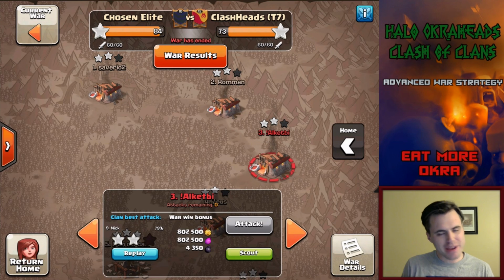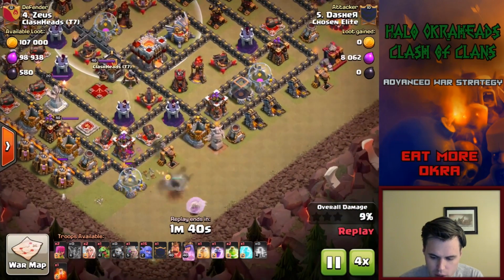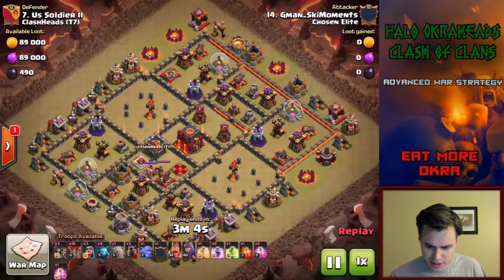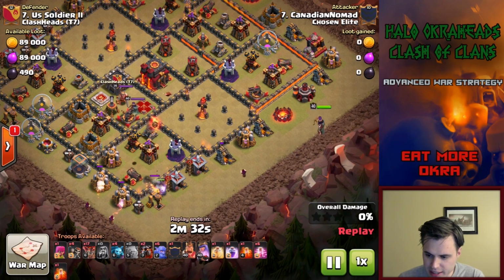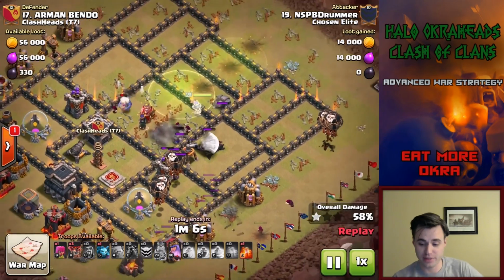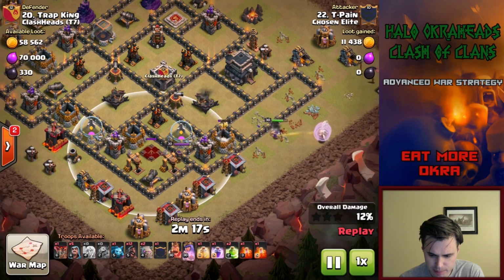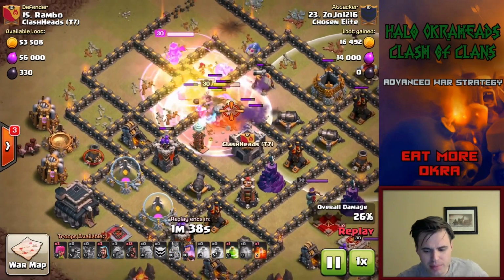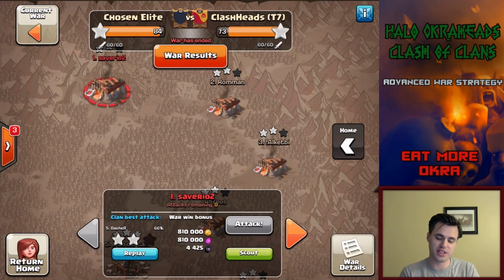WARNING: Legit Strategies | Clash of Clans War Recap | Advanced War Strategy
Hope you enjoy this video! Woo hoo!

Halo Okraheads at your service! The name comes from Halo (which is my favorite game) and Okraheads which was a name my brothers and I created. It can be used in positive way or negative. "Hey, what's up Okrahead" or "They are a bunch of Okraheads." Not sure how we starting saying Okra but it just happened. That's a bunch of Okra! Then it turned into Okrahead.

Thanks to Lindsay Robinson (lindsayrobinson.com) for letting me use her Spartans Crossing the Delaware pic!

Woo hoo,
Halo Okraheads